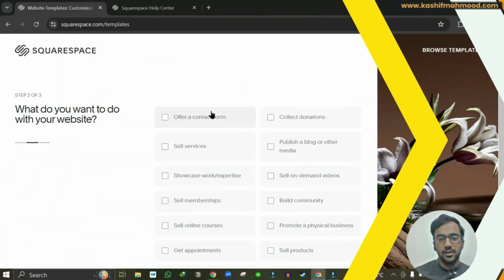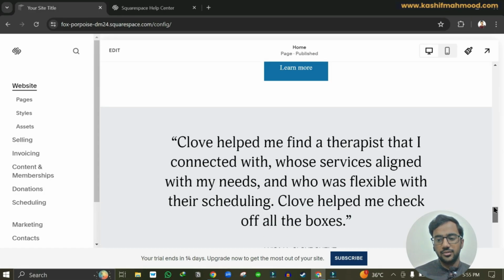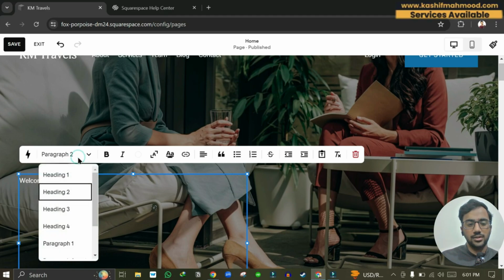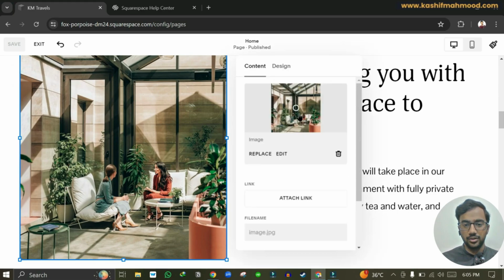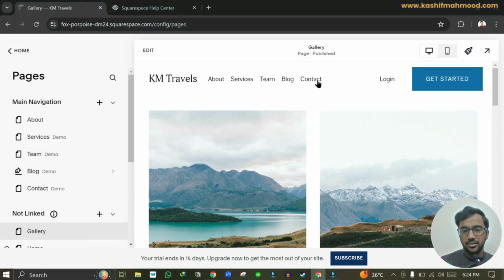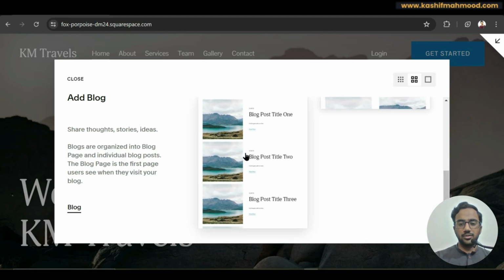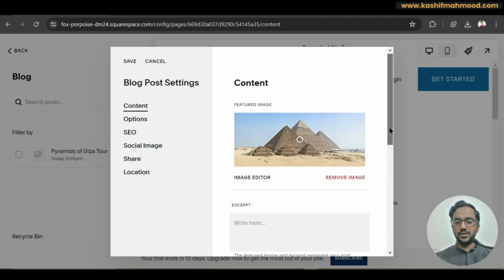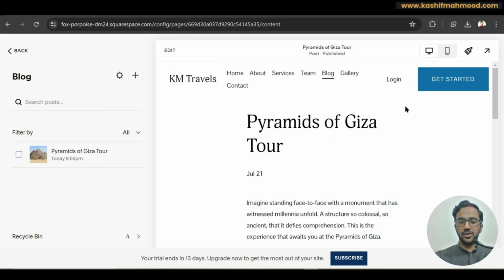Squarespace Full Tutorial for Beginners 2026🔥 | Squarespace Website Design & Blog Setup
Welcome to KM Webverse! In this Squarespace 2026 guide, we’ll walk you through Squarespace with clear, step‑by‑step instructions and simple examples. As the best website builder around, Squarespace makes it easy to build a website that looks professional.

We’ll show you how to use Squarespace, from selecting templates to tweaking your design, so you can create a website and start blogging in no time. Whether you’re new to web design or just curious how to make a website, this tutorial has everything you need.

Grab a coffee, hit play, and let’s bring your site to life!

Topics Covered

Squarespace Full Tutorial for Beginners

Squarespace Website Tutorial

Squarespace Blog Full Tutorial

Full Squarespace Tutorial

Squarespace Full Website Design

Squarespace Blog Setup

How to Use Squarespace

Squarespace Templates